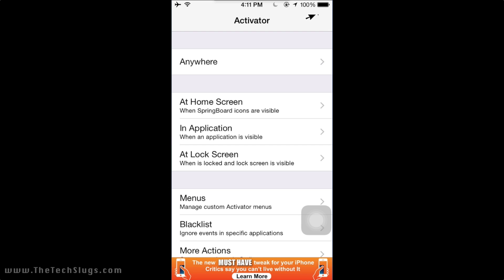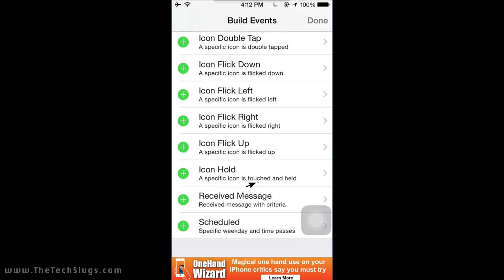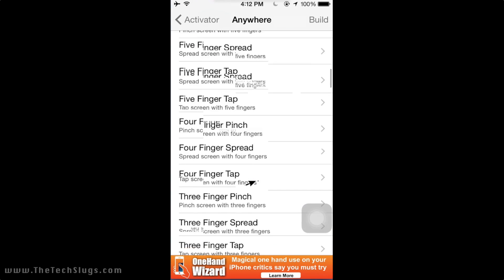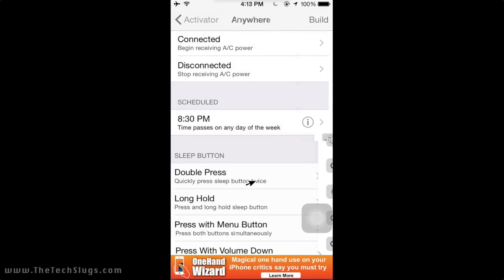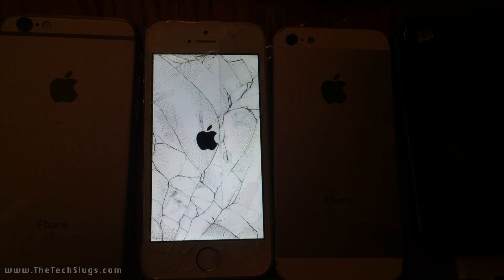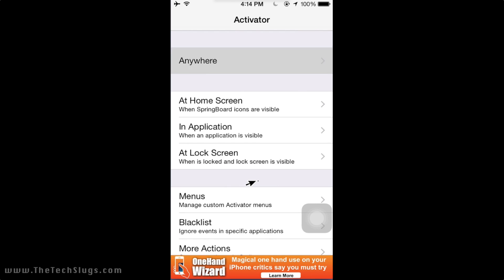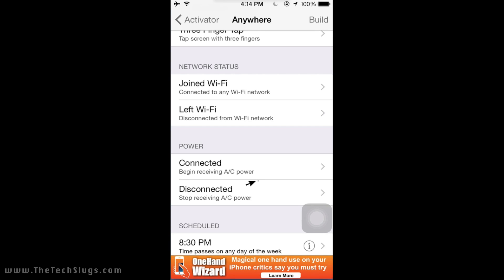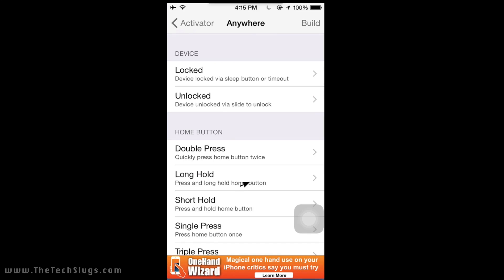Make Your iOS Device iPhone or iPod Reboot Automatically on a Schedule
Use activator on your jailbroken iOS device to automatically reboot your iPhones and iPods on a schedule to make your money routine easier. This is almost as golden as remote access as it will significantly increase the reliability of my remote access!